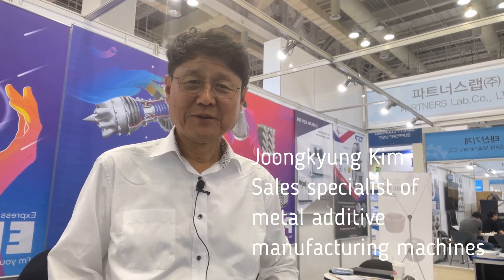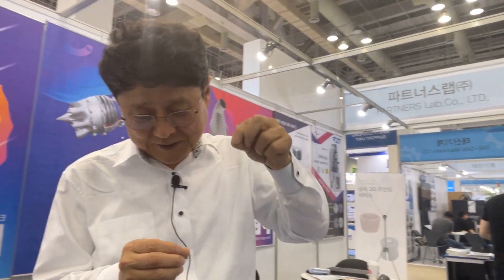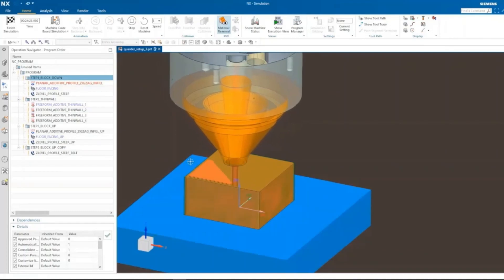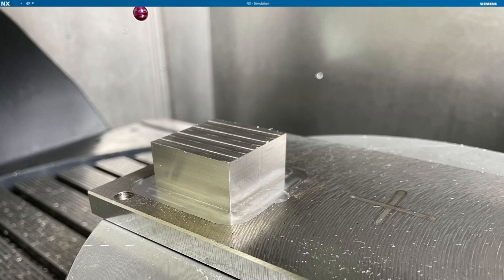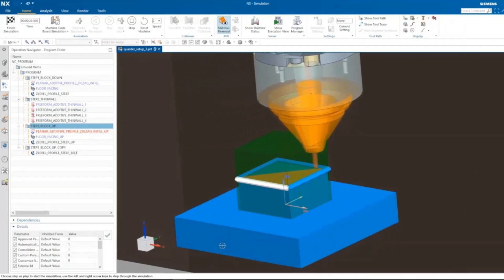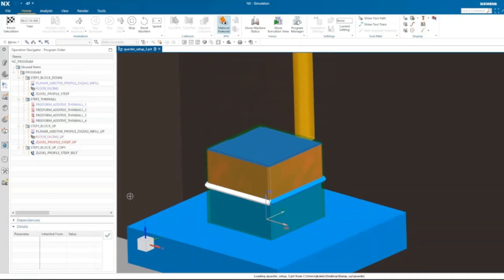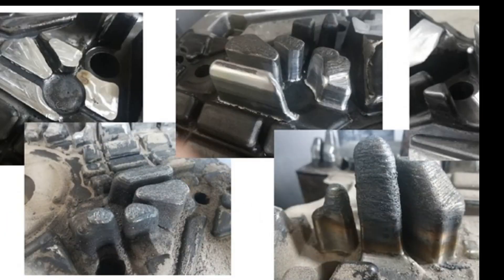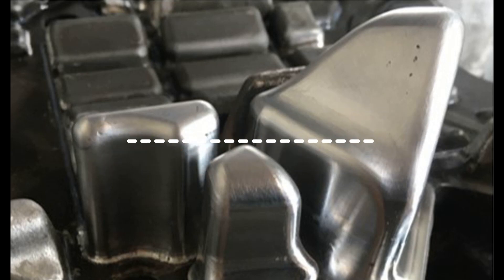Success in mold & die - Direct Engergy Depostion (금형수리)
You will learn a basic skill of DED hybrid additive manufacturing. It shows how to repair a demaged mold.